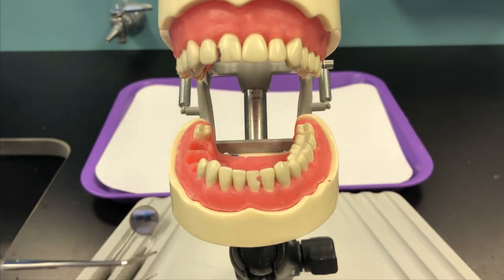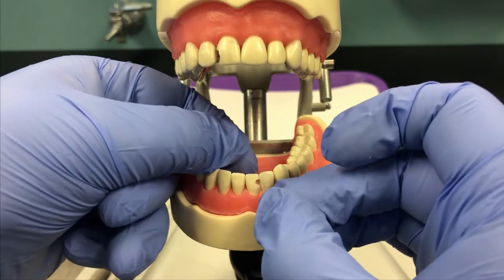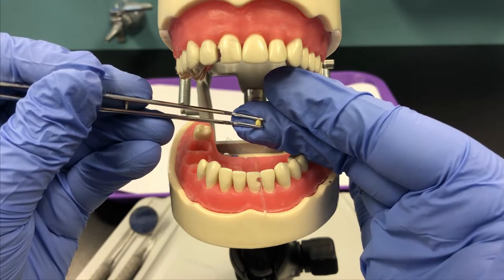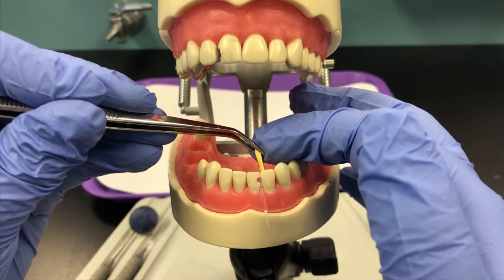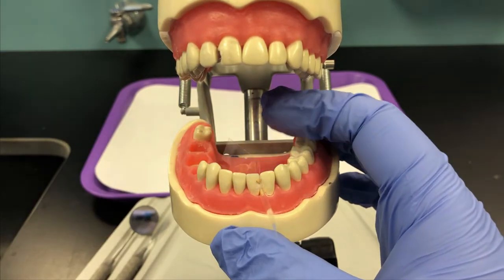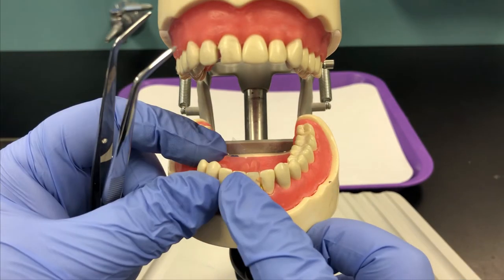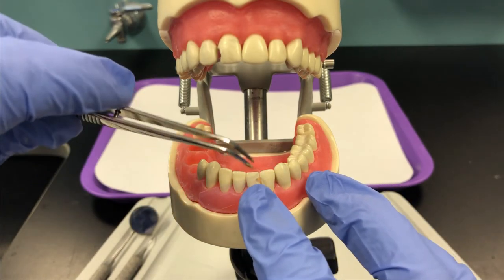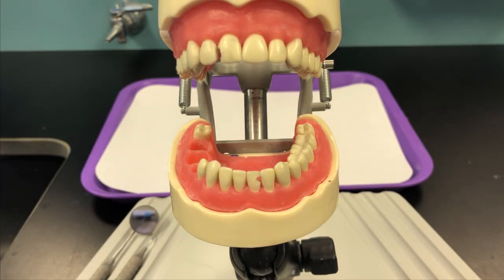Mylar Matrix Strip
Placing and removing a mylar matrix strip